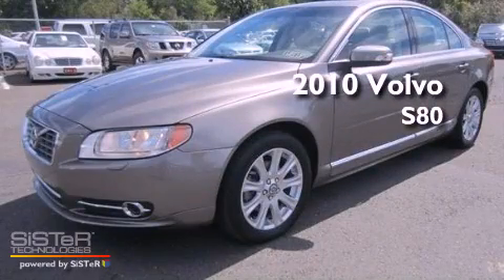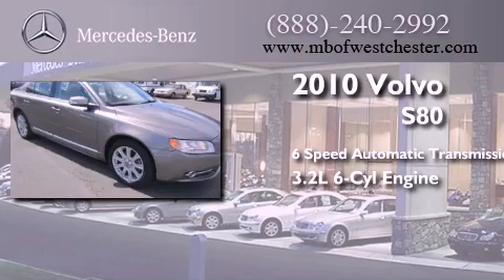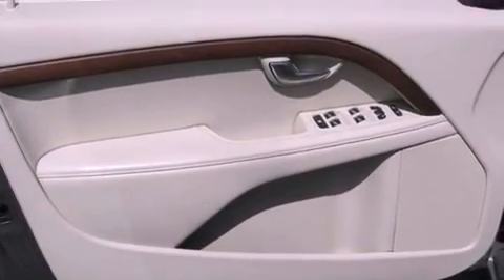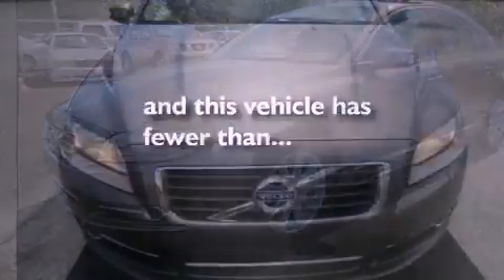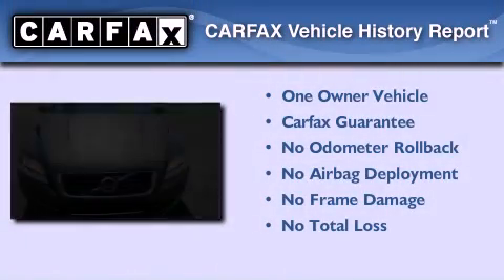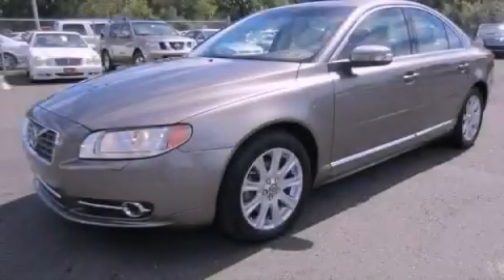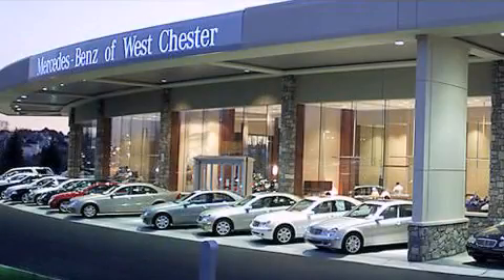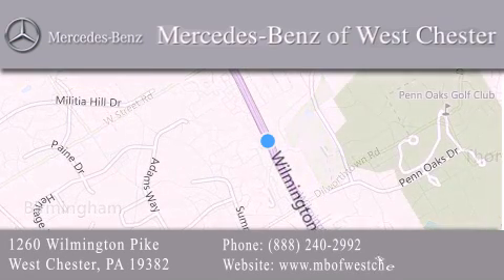2010 Volvo S80 West Chester PA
Year : 2010
 Make : Volvo
 Model : S80
 Engine : Gas I6 3.2L/195
 Trans . : Automatic

 Miles : 64,604

 Stock : A1121675T